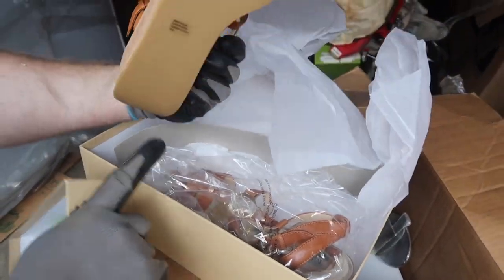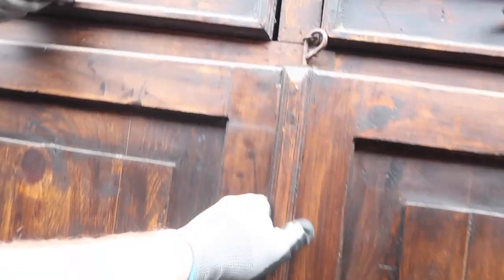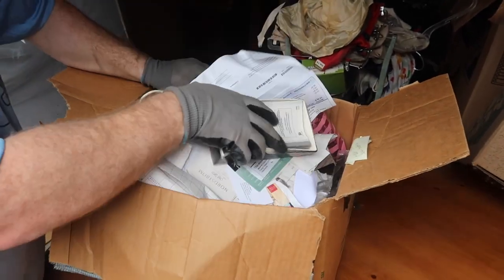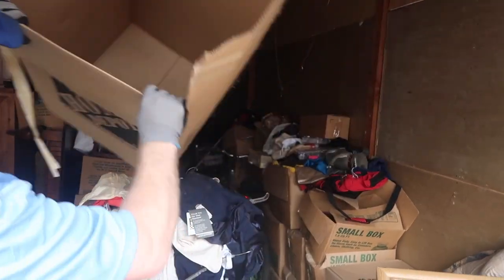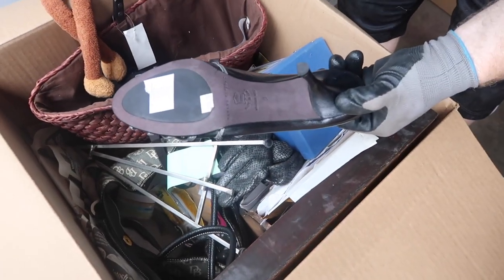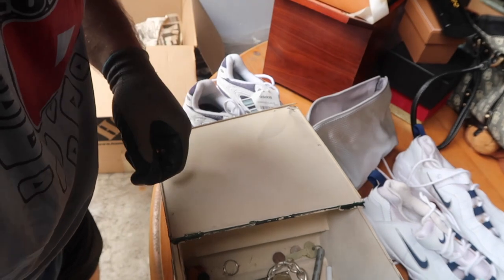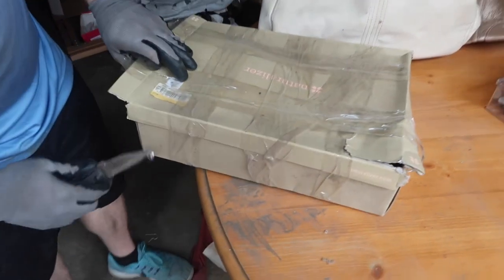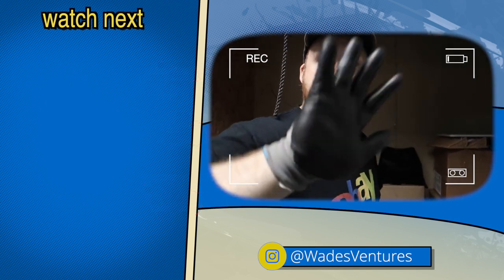1,066 NEW Designer Shoes Found Inside Abandoned Storage Unit. Owner Paid Since 1996!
1,066 NEW Designer Shoes Found Inside Abandoned Storage Unit. Owner Paid Since 1996! $364 Monthly for 23 Years!
$100,464 Paid in storage Fees!
10X30 Size Storage Unit! Untouched for years!

SUPPORT US!

Supplies We Use

💥 Dumpster Diving MUST Have Tools:
Trash Grabber Reachers
Maxiflex Ultimate TRASH Gloves
WATERPROOF & DURABLE LED HEADLIGHT

💥 Storage Buyer MUST Have Tools:
Discus Locks 4 Pack, SAME KEY
Maxiflex Ultimate Gloves
(LIVE AUCTIONS) Bright Searchlight MUST HAVE TO SEE INSIDE UNITS
Hefty Large 30 Gallon Garbage Bags

💥 YouTube Channel Tools:. Starting A YouTube Channel?
Blue Yeti USB Microphone
Logitech – Ultra HD Webcam Recording & Streaming
Canon PowerShot G7 X Mark II (Black)
Canon Battery Pack NB-13L (Extra Battery)
JOBY GorillaPod Tripod
Elgato Green Screen

💥 eBay | Amazon | Poshmark | Mercari | MUST Have Tools:
Rollo Label Printer
SAVAGE Lighting Kit
Portable Photo Studio
6 Tier Wire Shelving Unit Heavy Duty
Portable Label Maker